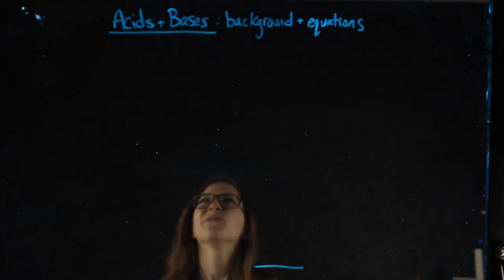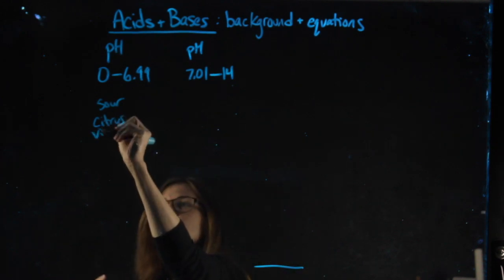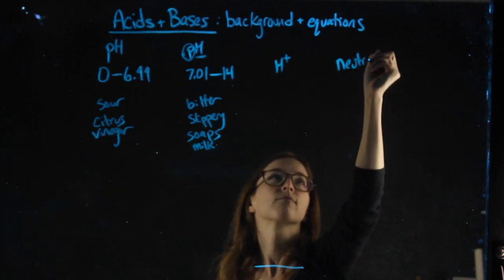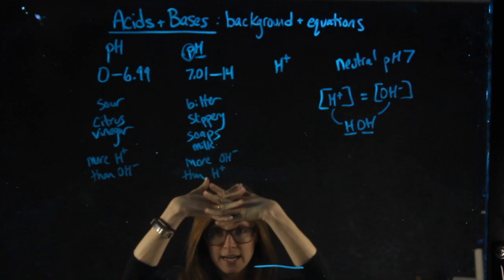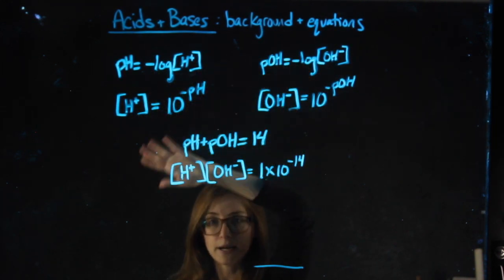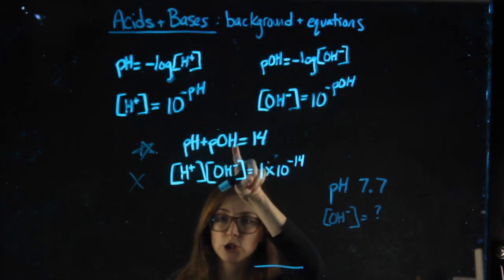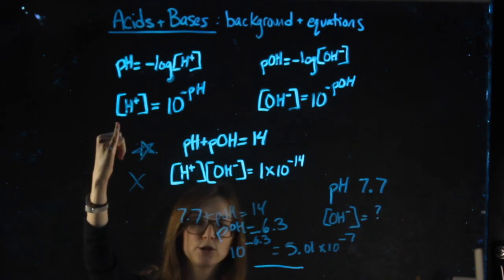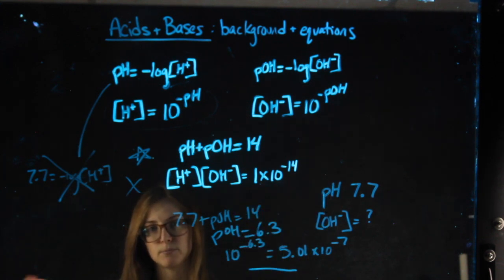Acid Base: background and formulas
This video is about Acid Base: background and formulas